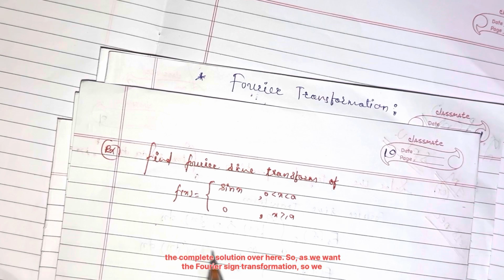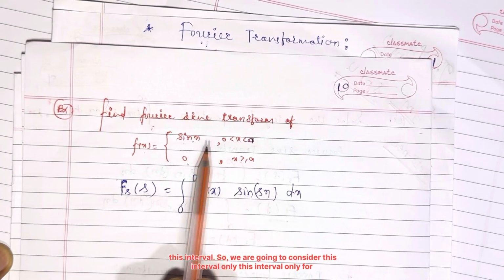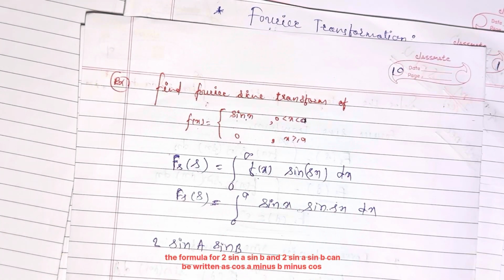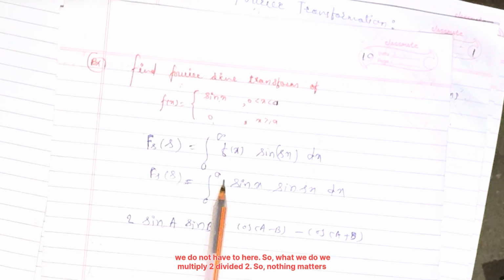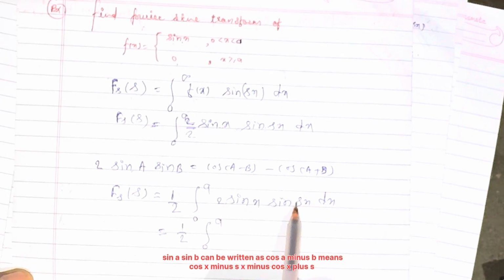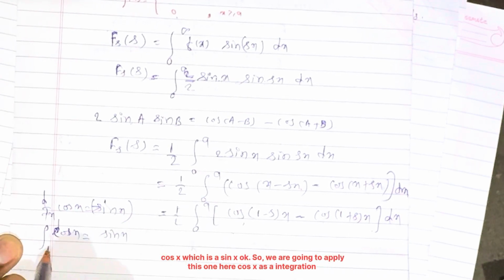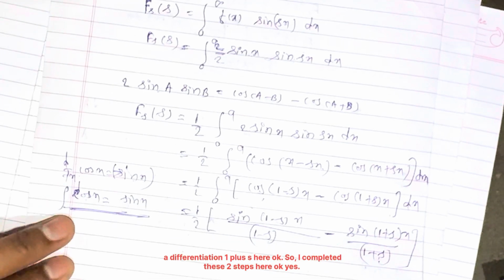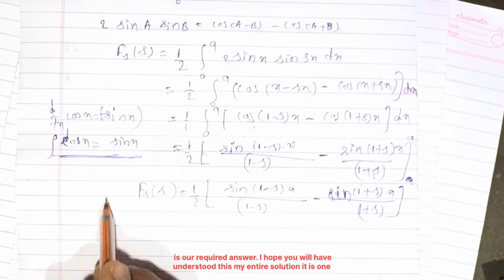Unit 2-Lect-06- Fourier Sine and Inverse Fourier Sine Transformation Examples : ENGG MATHS (M3) SPPU